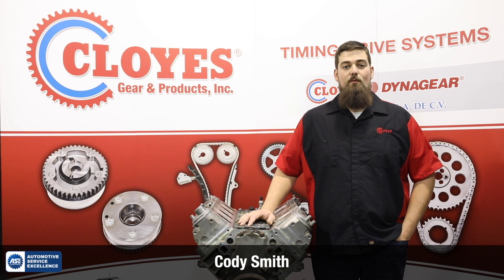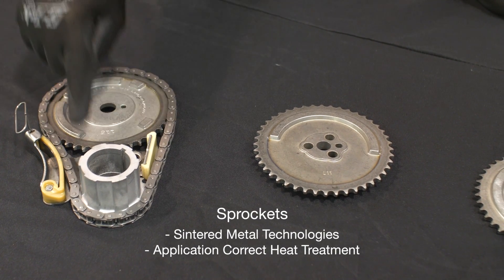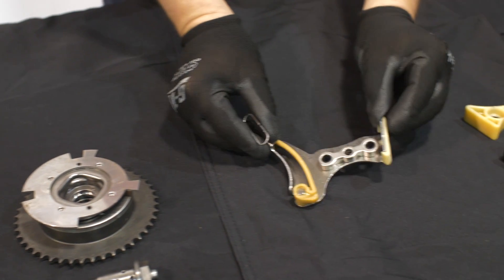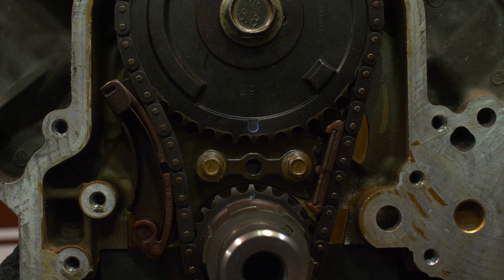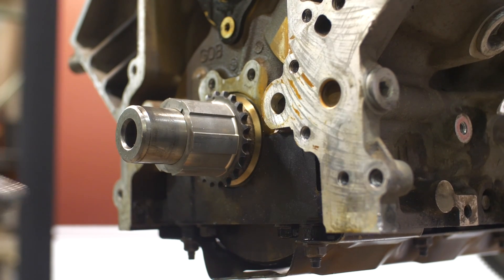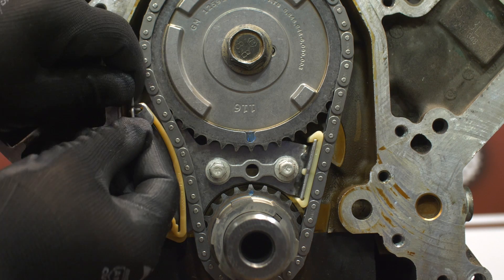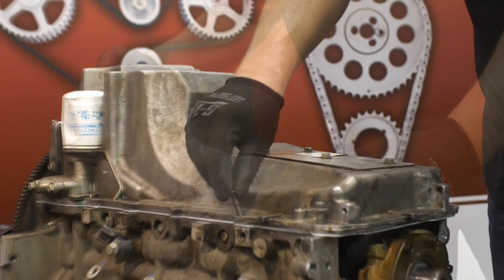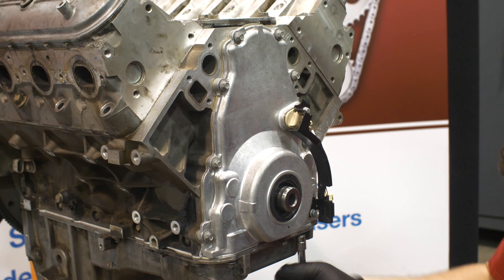GM Gen 3/4 Timing Chain Replacement, Cloyes 9-4205SA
🔥 This technical video from Cloyes covers the removal and installation of the timing drive system for General Motors 4.3/4.8/5.3/5.7/6.0/6.2/7.0L engine.

🚗  Application coverage ranges from the model years 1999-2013 and the following vehicles:

Buick LaCrosse
Buick Rainier
Cadillac CTS
Cadillac Escalade
Cadillac Escalade ESV
Cadillac Escalade EXT
Chevrolet Avalanche
Chevrolet Avalanche 1500
Chevrolet Blazer
Chevrolet Camaro
Chevrolet Caprice
Chevrolet Cheyenne
Chevrolet Colorado
Chevrolet Corvette
Chevrolet Express 1500
Chevrolet Express 2500
Chevrolet Express 3500
Chevrolet Express Cargo
Chevrolet Express Pasajeros
Chevrolet Impala
Chevrolet LCF 3500
Chevrolet Monte Carlo
Chevrolet Silverado 1500
Chevrolet Silverado 1500 Classic
Chevrolet Silverado 1500 HD
Chevrolet Silverado 1500 HD Classic
Chevrolet Silverado 1500 LD
Chevrolet Silverado 2500
Chevrolet Silverado 2500 HD
Chevrolet Silverado 2500 HD Classic
Chevrolet Silverado 3500
Chevrolet Silverado 3500 Classic
Chevrolet Silverado 3500 HD
Chevrolet Sonora
Chevrolet SS
Chevrolet SSR
Chevrolet Suburban
Chevrolet Suburban 1500
Chevrolet Suburban 2500
Chevrolet Suburban 3500 HD
Chevrolet Tahoe
Chevrolet Trailblazer
Chevrolet Trailblazer EXT
GMC Canyon
GMC Envoy
GMC Envoy XL
GMC Envoy XUV
GMC Savana 1500
GMC Savana 2500
GMC Savana 3500
GMC Sierra
GMC Sierra 1500
GMC Sierra 1500 Classic
GMC Sierra 1500 HD
GMC Sierra 1500 HD Classic
GMC Sierra 1500 Limited
GMC Sierra 2500
GMC Sierra 2500 HD
GMC Sierra 2500 HD Classic
GMC Sierra 3500
GMC Sierra 3500 Classic
GMC Sierra 3500 HD
GMC Yukon
GMC Yukon XL
GMC Yukon XL 1500
GMC Yukon XL 2500
Hummer H2
Hummer H3
Hummer H3T
Isuzu Ascender
Pontiac G8
Pontiac Grand Prix
Pontiac GTO
Saab 9-7x